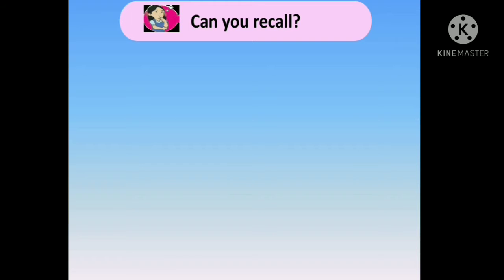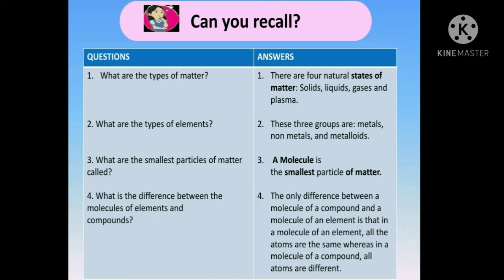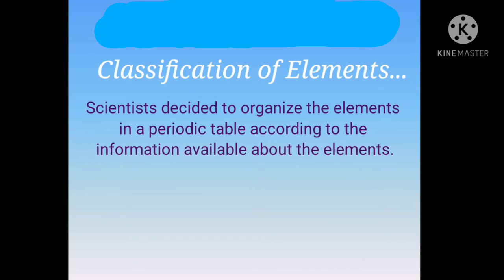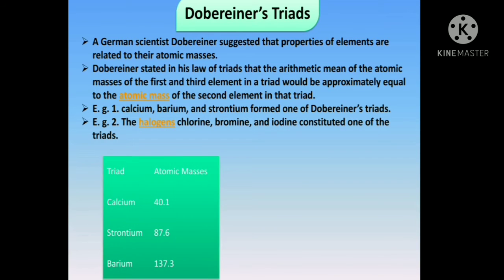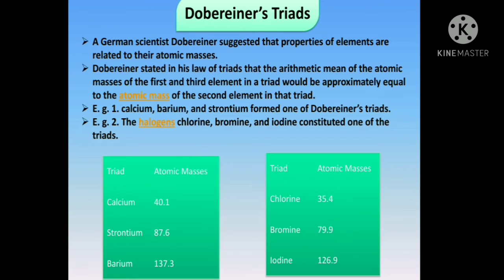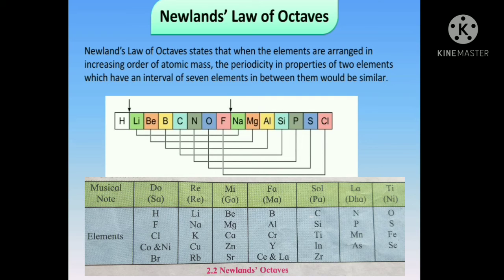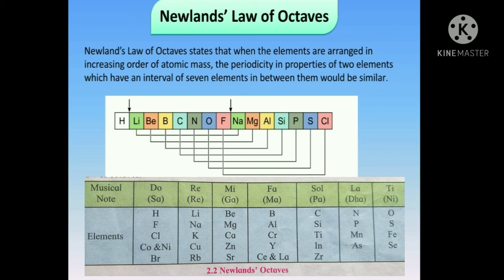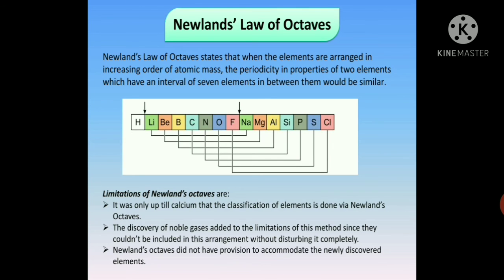L. 2) Periodic Classification of Elements: Module I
Dobereiner's Triads,  Newland's Octaves.